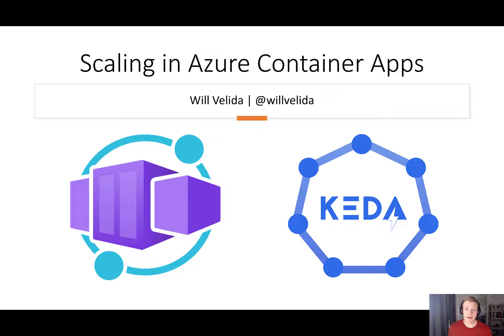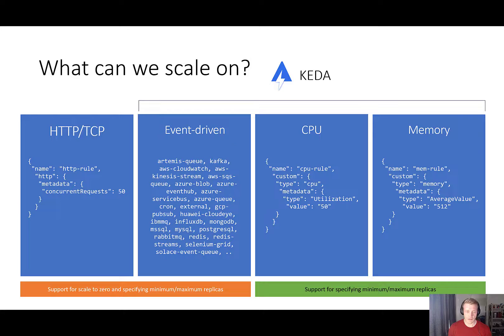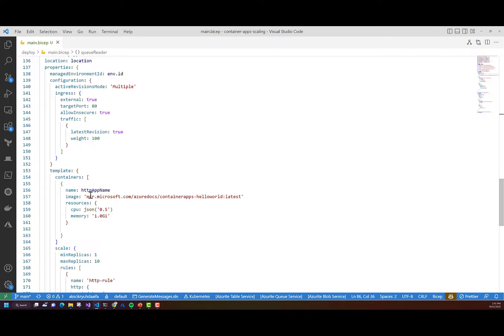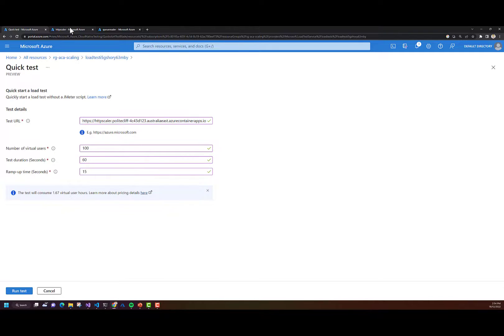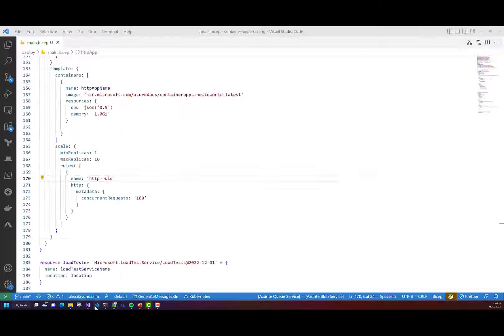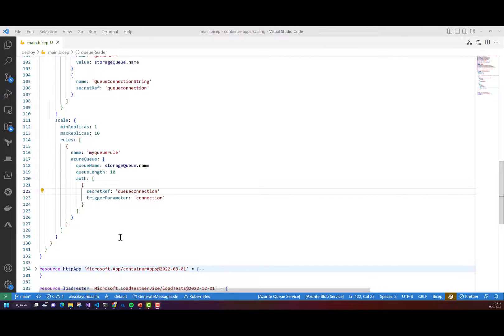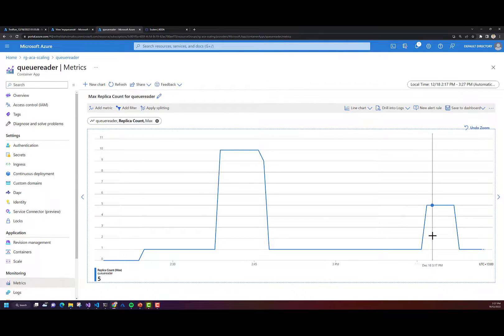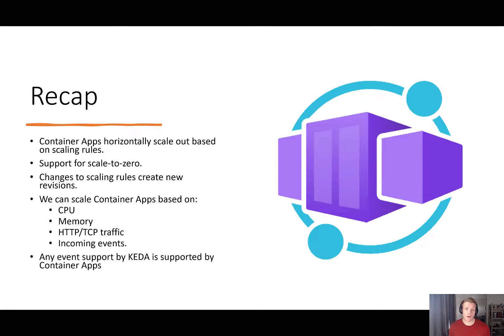How to scale in Azure Container Apps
Azure Container Apps uses KEDA (Kubernetes event-based driven autoscaling) to horizontally scale container apps based on declarative rules. This enables us to scale out our container apps based on CPU, Memory, HTTP/TCP traffic and many kinds of events.

In this video, I explain how scaling works in Azure Container Apps, what KEDA is, and how we can set scaling rules in Container Apps. I then go through two demos showing how Container Apps scale based on HTTP traffic and messages being sent to a Azure Storage Queue.